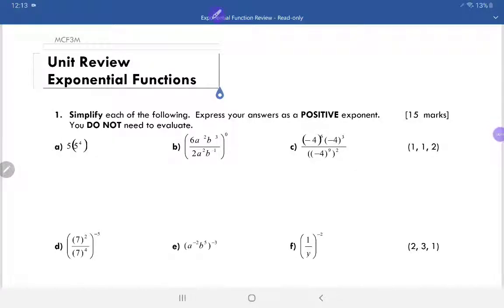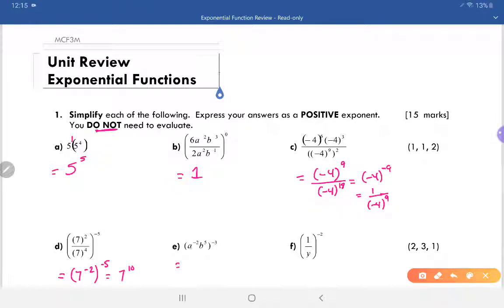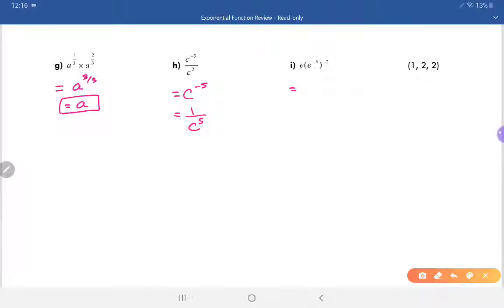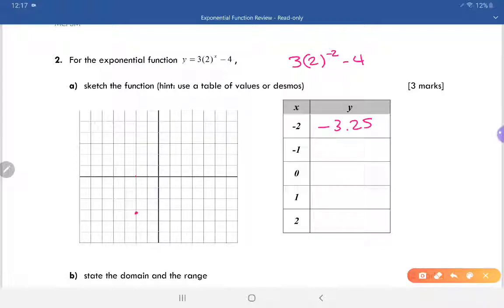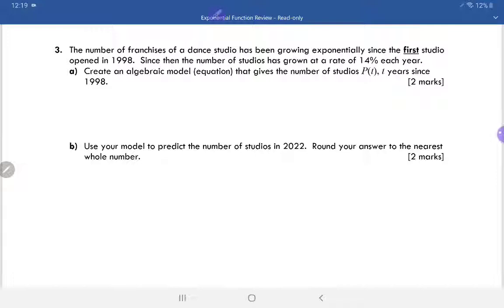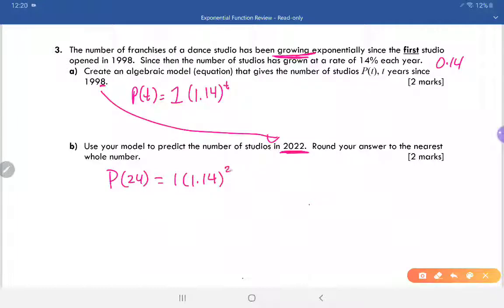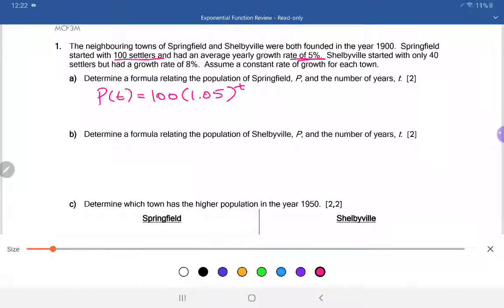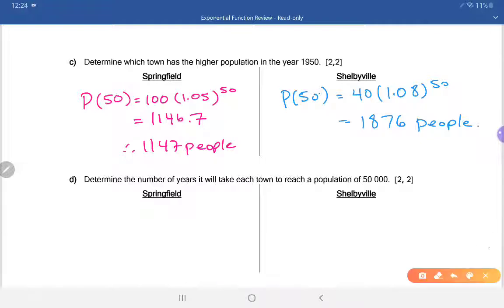Exponential Functions review solutions